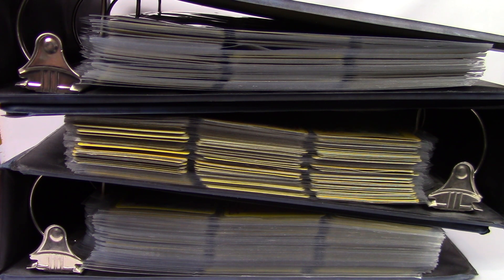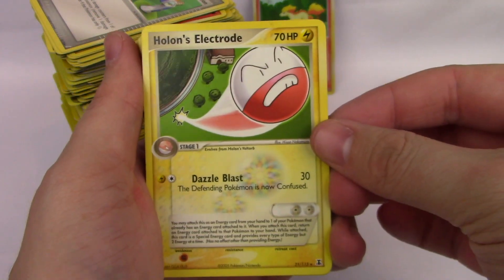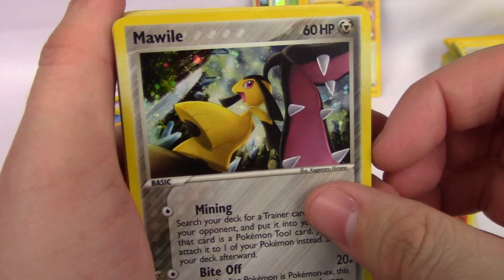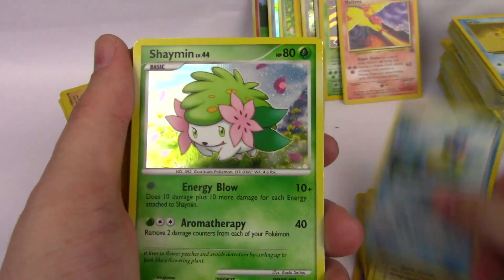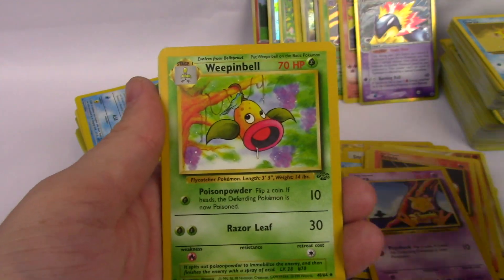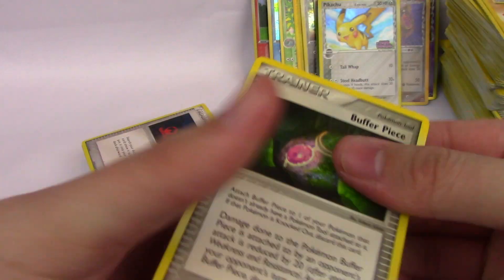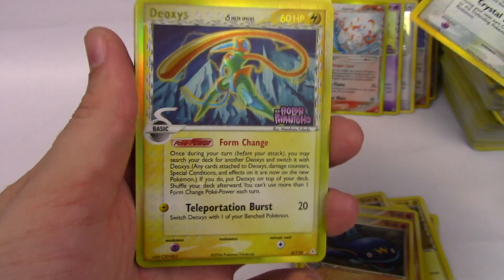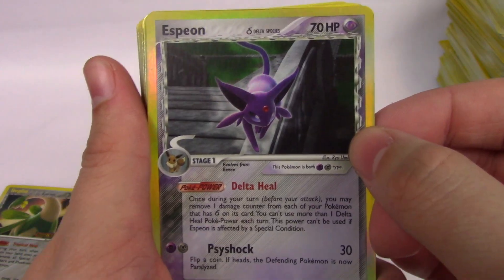Ebay Pokemon Card Find! Huge Collection Part 1 Super Old Pokemon Cards!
Let me know if you enjoy these kinds of videos!
Today we're going through a collection that I bought off eBay! It was 3 huge binders full of cards so its going to be in 3 videos. Hopefully the treasure hunt is successful! :D

✔︎ Have too many commons and uncommons? Trade them in for NEW booster boxes!

✔︎ Ever heard of a Pokemon Box Break?
Its a really fun and interesting way to get pokemon cards, through a live stream event! Go check out their facebook group!

or
The Pokemon Company Inc.